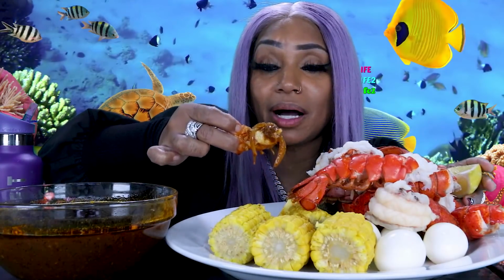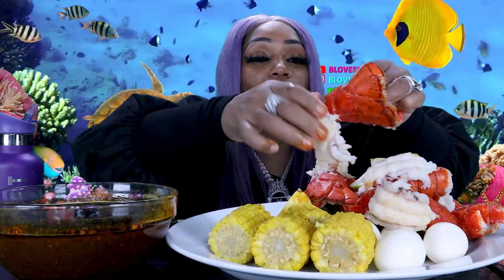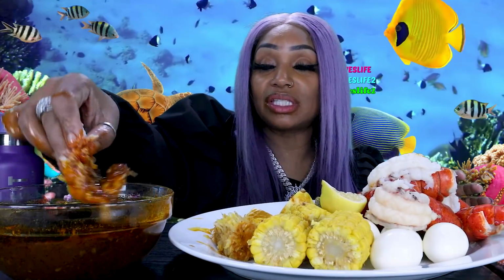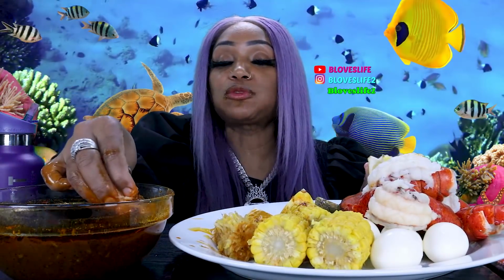Steamed Lobster Tails Boil, (Lobster, Corn on the cob, Eggs, and Cucumbers)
Hey Y'all. Check out how yesterdays steamed lobsters came out. On the menu: Steamed Lobster tails, Corn on the cob, eggs, cucumbers and my Smackalicious sauce. Get your Smackalicious Sauce Mix

SEND ME SOME MAIL:
BLOVESLIFE